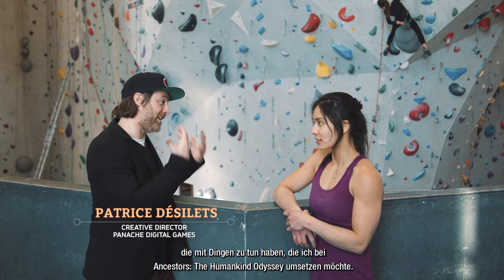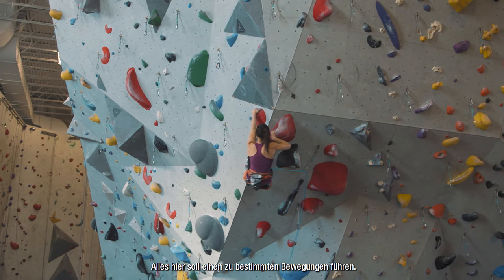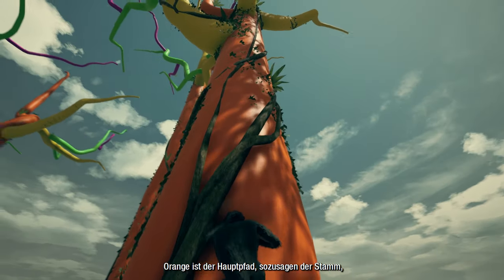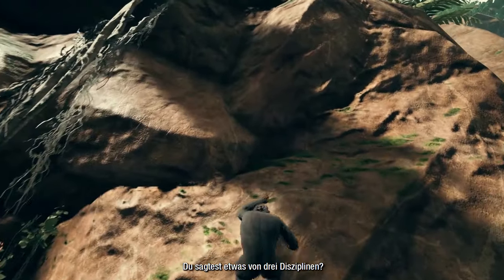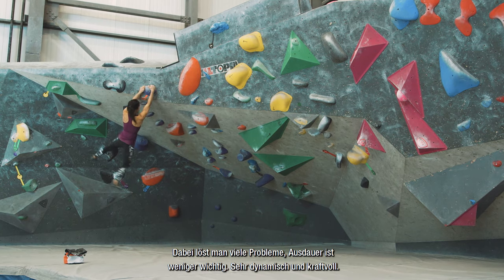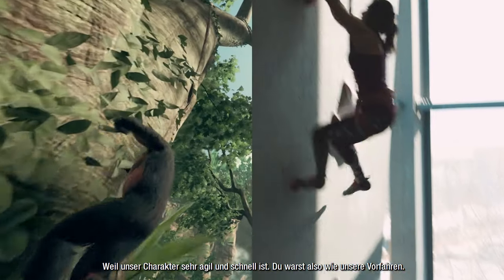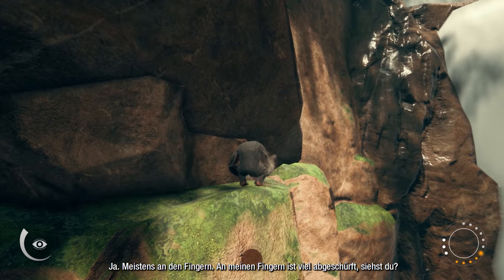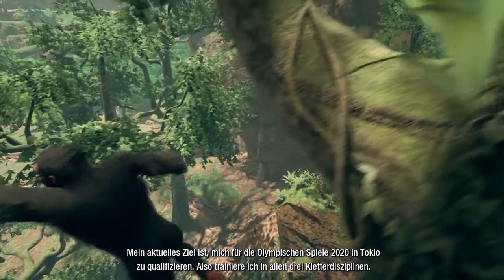Ancestors: The Humankind Odyssey – Experiences: Die Sportkletterin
Ancestors: The Humankind Odyssey erscheint am 27. August für PC und im Dezember 2019 für PlayStation 4 und Xbox One.

Ancestors: The Humankind Odyssey ist ein Open-World-Survivalspiel aus der Verfolgerperspektive, in dem Sie Ihren Clan durch Erforschung, Expansion und Entwicklung voranbringen, um die nächste Generation zu erreichen – ein aufregendes neues Abenteuer von den Entwicklern von Assassin’s Creed.

Begeben Sie sich auf die unglaublichste Odyssee, die die Menschheit je erlebte: die menschliche Evolution. Wir beginnen im Kapitel „Before Us“, das vor zehn Millionen Jahren in Afrika begann und vor zwei Millionen Jahren endete. Diese Zeitperiode nennt man das Neogen. Erforschen Sie eine wunderschöne und gnadenlose Welt, erst schwingend von Ast zu Ast des Dschungels, später pirschen Sie sich in den goldenen Savannen an Ihre Beute an. Entscheiden Sie sich, was Ihr Clan erlernen und verfeinern soll, um es kommenden Generationen weiterzugeben, seien es Werkzeuge oder Taktiken, um gefährliche Tiere zu besiegen. Wie im echten Leben auch müssen Sie essen, trinken und schlafen, um am Leben zu bleiben und genug Energie zu haben, um sich allen Gefahren zu stellen, die auf Sie warten.
Lassen Sie Ihren Clan wachsen und nutzen Sie die Überzahl, um die wichtigsten evolutionären Stufen der Menschheit zu durchlaufen. Ihre Entscheidungen schreiben die Geschichte Ihres Clans und bestimmen, ob Sie es an die Spitze der Nahrungskette schaffen – oder untergehen.
Erforschen Sie das gnadenlose Afrika: Erforschen Sie das nie zuvor erlebte Afrika des Neogen, vor zehn Millionen Jahren zur Geburtsstunde der Menschheit. Die Reise beginnt in den Spitzen der Bäume eines dichten Dschungels und nimmt uns mit zu den goldenen Savannen. Die Landschaft ist wunderschön, doch hinter jeder atemberaubenden Aussicht lauert die Gefahr in Form des Wetters und jagender Tiere.

- Erweitern Sie Ihr Gebiet und lassen Sie Ihren Clan wachsen: Erhöhen Sie Ihre Überlebenschancen, indem Sie neue Mitglieder Ihrer Spezies vereinen und kommende Generationen aufziehen. Steuern Sie verschiedene Clan-Mitglieder, formen Sie Bande, um Familien zu gründen und arbeiten Sie      zusammen – nur so können Sie gefährliche Fleischfresser einschüchtern. Besiegen Sie die Angst und erforschen Sie unbekannte Orte, um Ihr Gebiet zu vergrößern.

- Entwickeln Sie sich über die Generationen: Erleben Sie die physische und intellektuelle Evolution der ersten Hominiden, während diese ihre Umgebung erforschen, lernen und überleben. In einem Zeitraum zwischen zehn und zwei      Millionen Jahren vor unserer Zeitrechnung übernehmen Sie die Rolle eines      der ersten Hominiden und entwickeln sich über einen Zeitraum von Millionen von Jahren durch die wichtigsten Schritte der menschlichen Evolution. Machen Sie überlebenswichtige Entdeckungen und verbessern Sie physische Fähigkeiten, die an kommende Generationen wie Ardipithecus ramidus und Australopithecus weitergegeben werden.

- Wählen Sie, wie Sie überleben: Die Evolution war nie in Stein geschrieben. Ihre Entscheidungen legen fest, wie Ihr Clan Hindernisse überwindet, die Spezies vergrößert und Wissen an kommende Generationen weitergibt. Konzentrieren Sie sich auf bestimmte Attribute oder wählen Sie eine ausgeglichene Überlebenstaktik. Jede Wahl beeinflusst direkt, wie gut      Ihr Clan überleben kann – so wird jede Erfahrung jedes Spielers einzigartig.